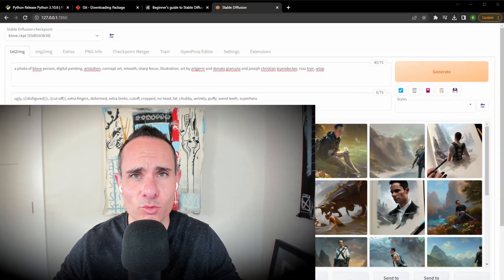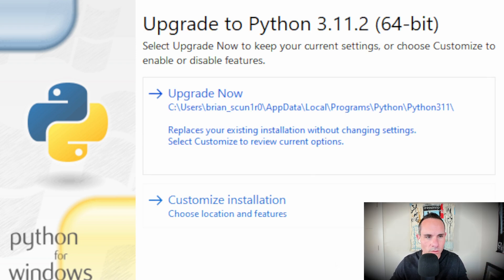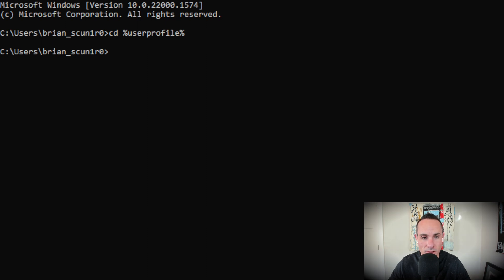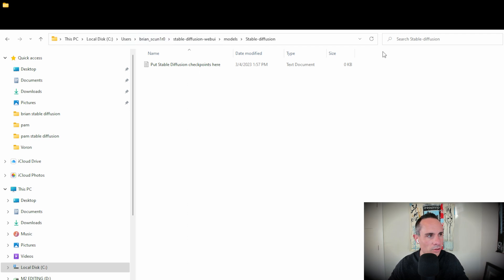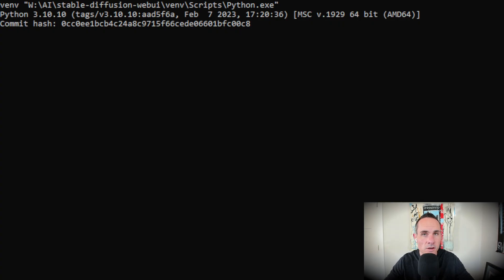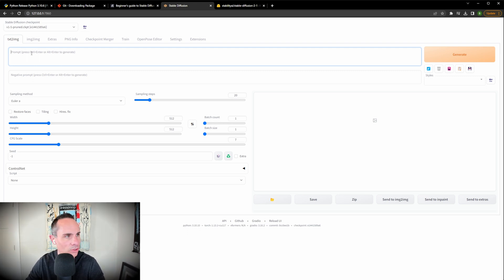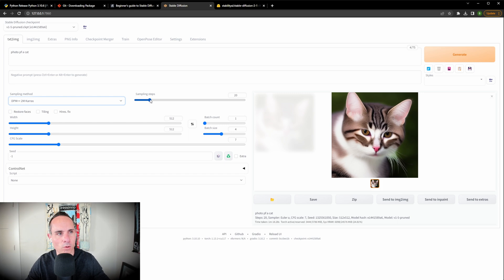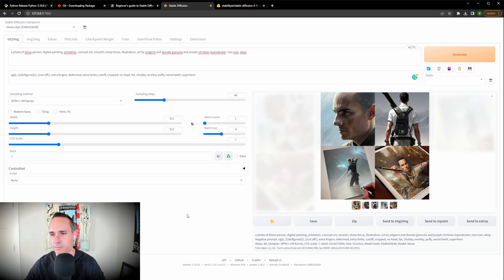Unlock Limitless Ai Art For Free! Guide To Installing Automatic1111 On Windows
We will go through how to install the popular Stable Diffusion software AUTOMATIC1111 on Windows step-by-step.

Stable Diffusion is a text-to-image AI that can be run on a consumer-grade PC with a GPU. After this tutorial, you can generate AI images on your own PC.